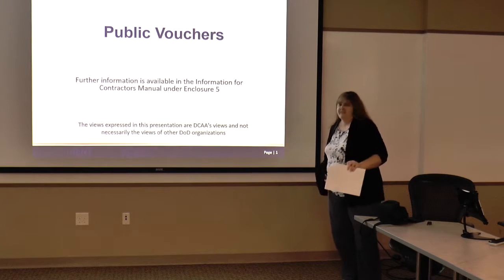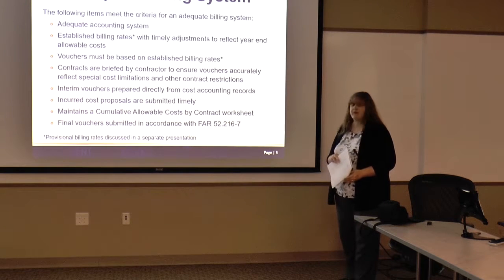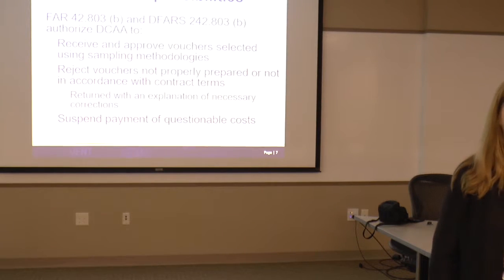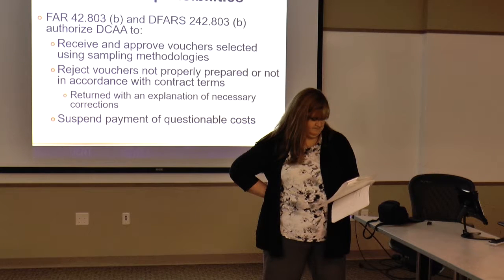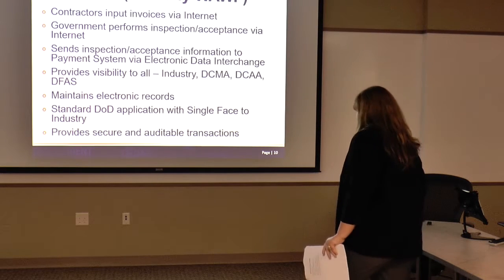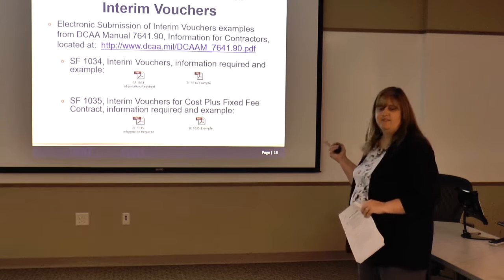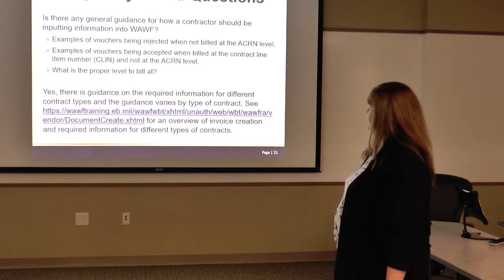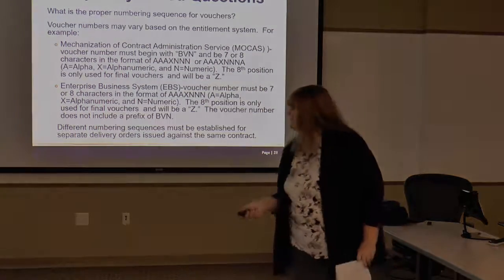DCAA - Part 4 Provisional Billing Rates Topic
Local DCAA experts presented the 4th Part of the 5 Part Series on the DCAA Certification Program. For this 4th track the experts covered ‘Provisional Billing Rates’ and ‘Public Vouchers.’

Provisional Billing Rate topics will include:
- Purpose of Provisional Billing Rates (PBRs)
- What are the procedures for establishing PBRs?
- When should we submit?
- What information should we provide?
- DCAA review
- Monitoring common deficiencies